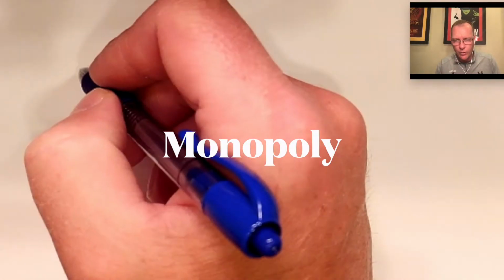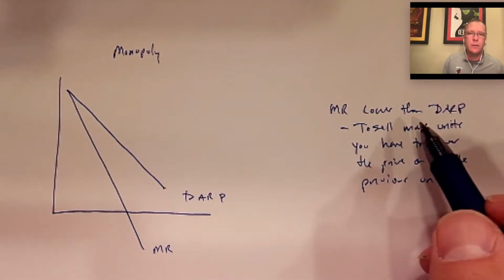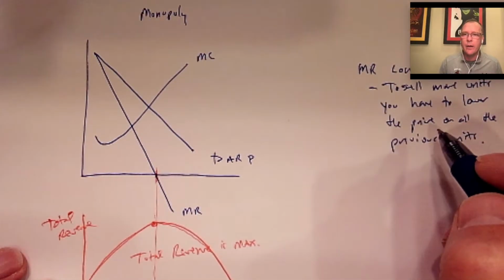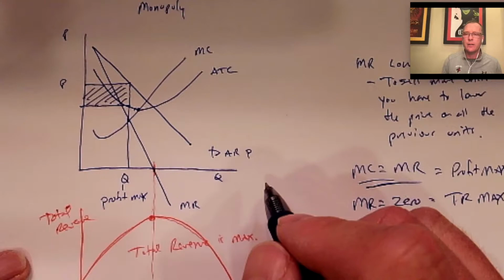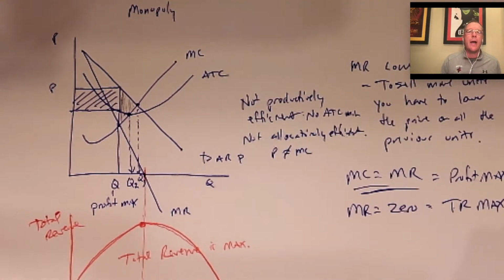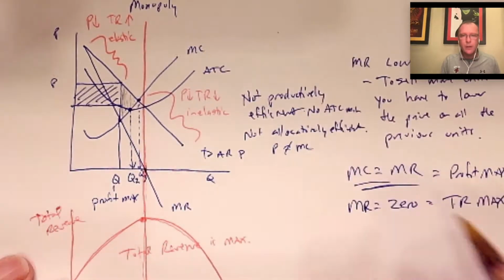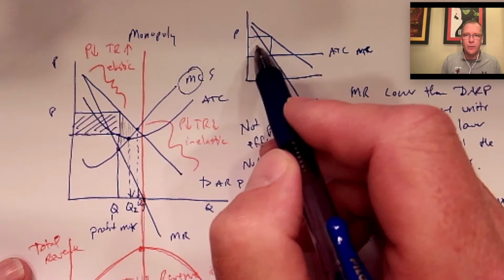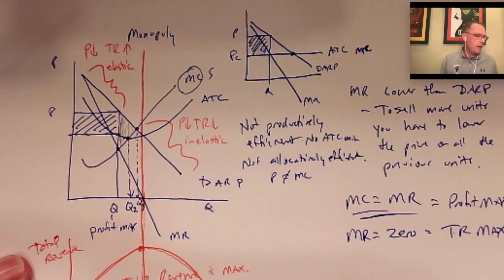All the Graphs Part II